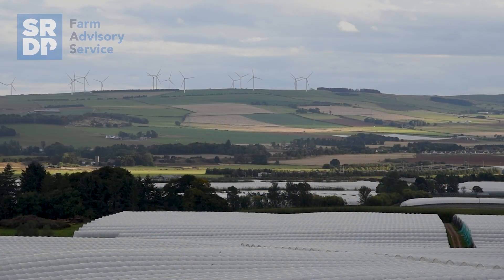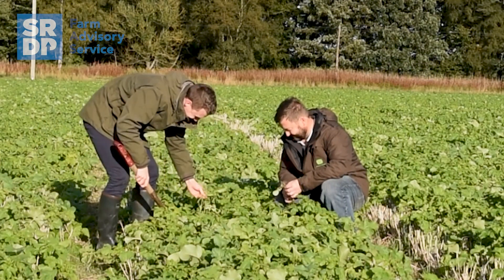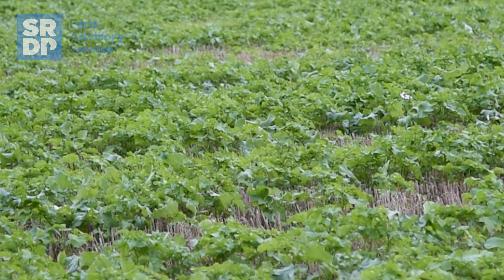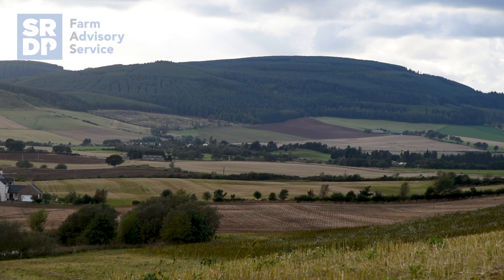Regenerative Agriculture – Keeping The Soil Covered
Keeping the ground covered has many benefits, such as protecting the soil from erosion during heavy rain or preventing the soil from drying out in a drought. In Scotland, soil is often left bare throughout the winter months between harvest and sowing of the following spring crop, this can lead to wind and water erosion. Keeping the soil covered can be achieved a number of ways, from creating a mat of dead plant material from crop residues such as straw, or through using living covers such as cover crops to protect the soil.